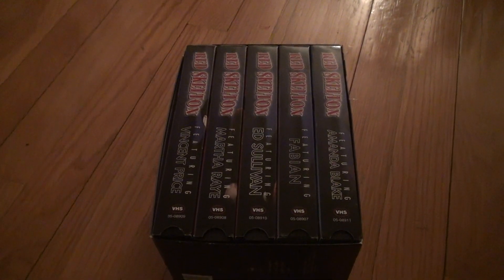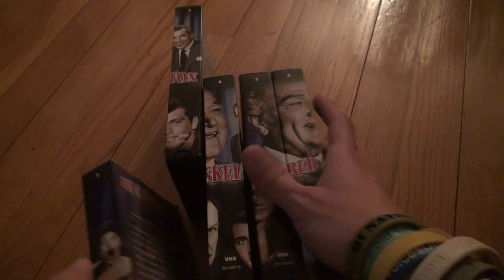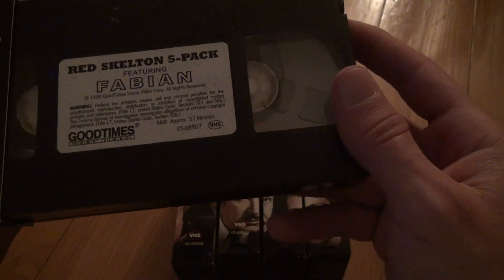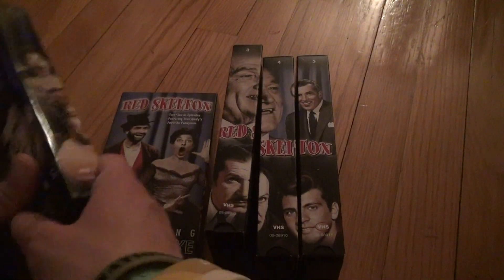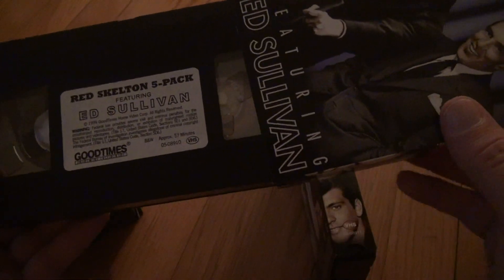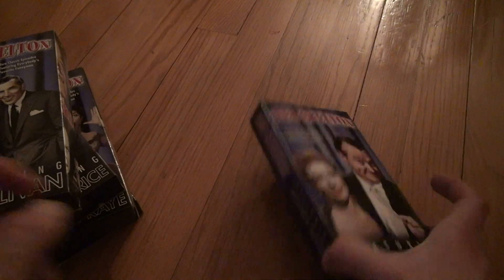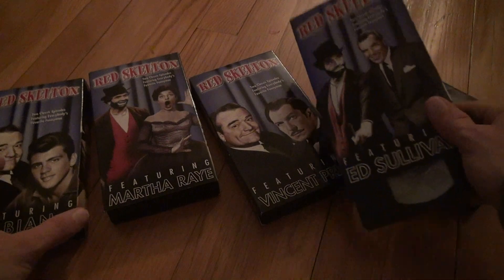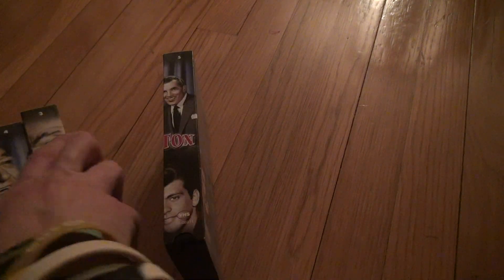Red Skelton 5 Series VHS Unboxing